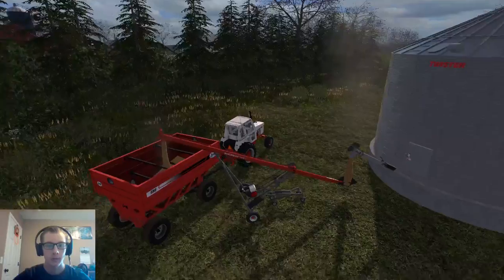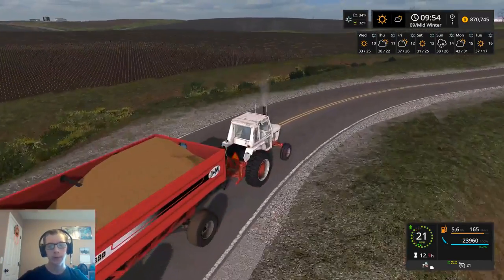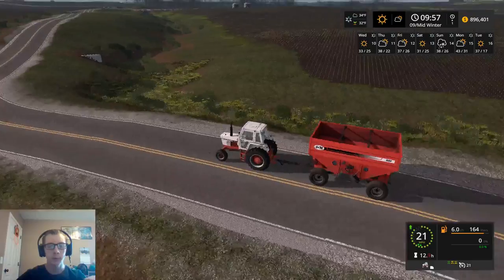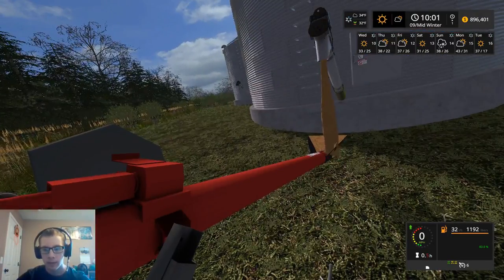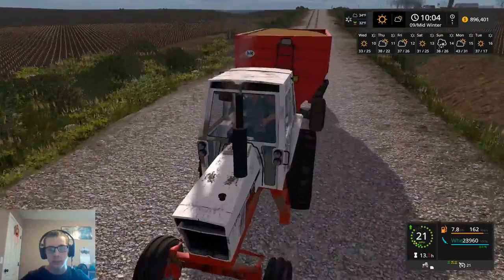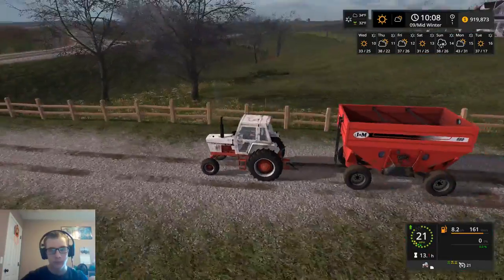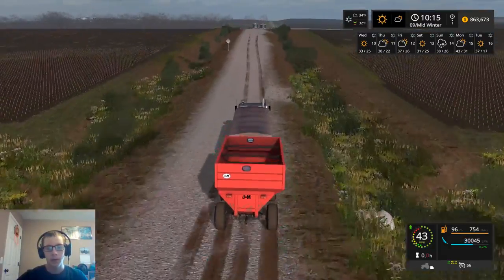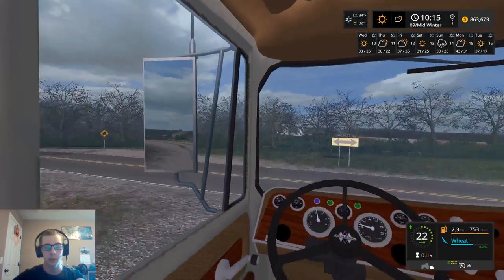FS17 UMRV Ep 33-Selling Wheat And Buying A Grain Truck